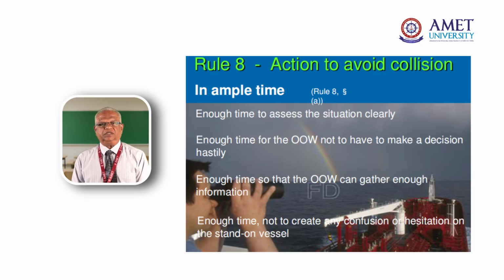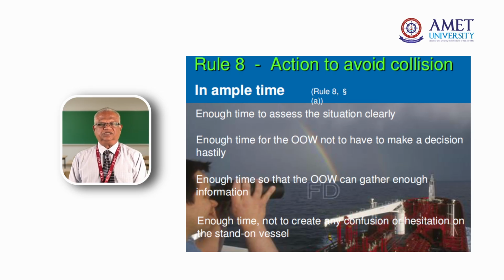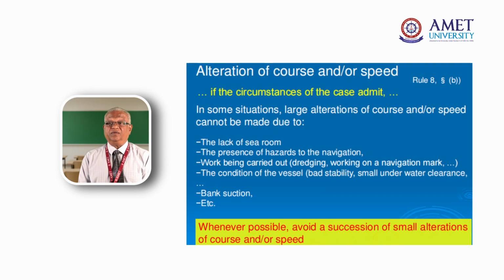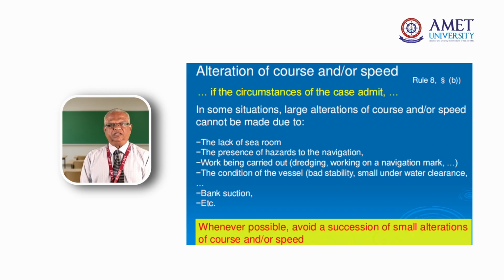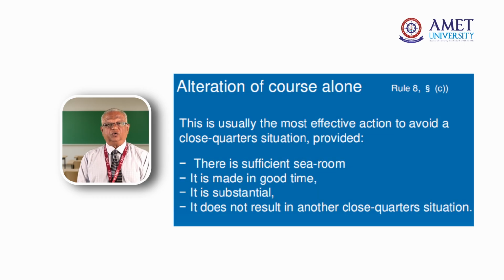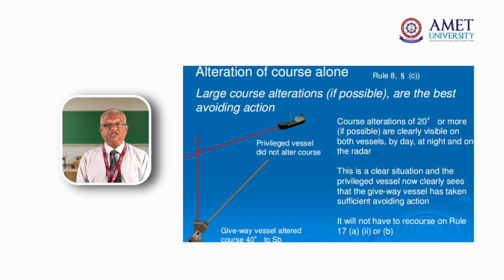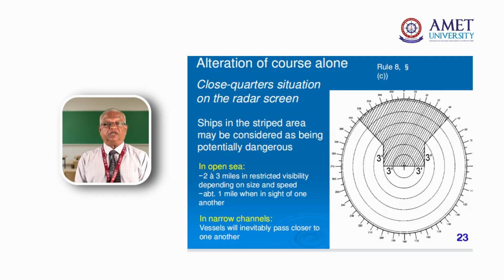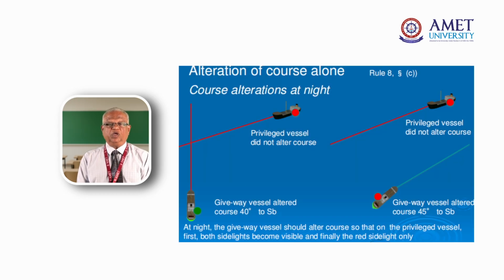Rule 8 by Capt C Rajendran